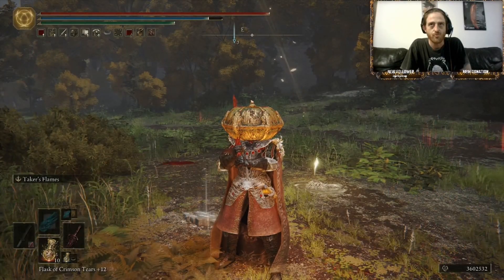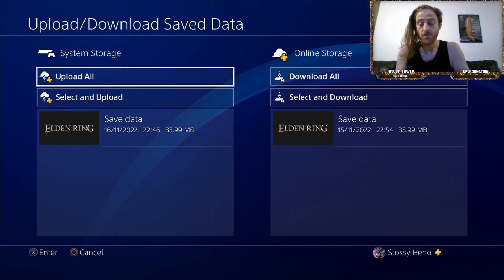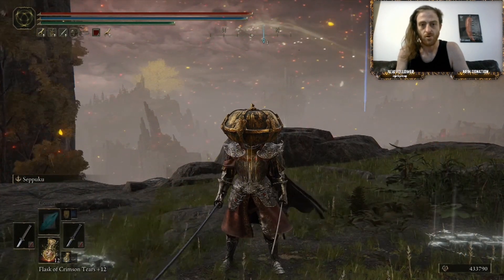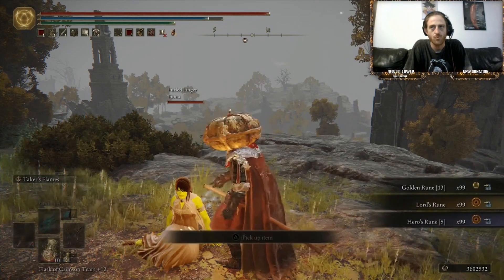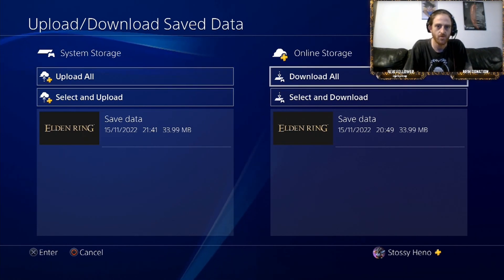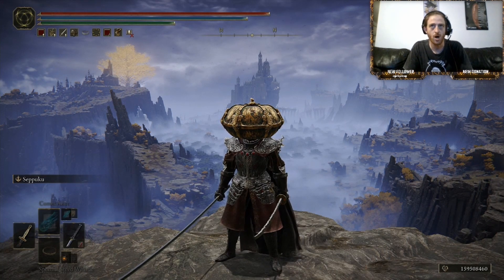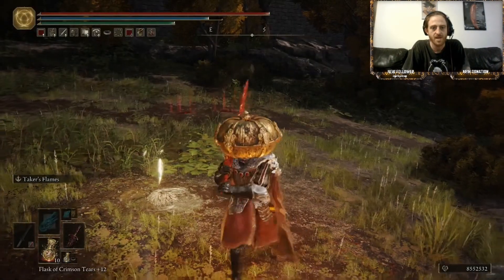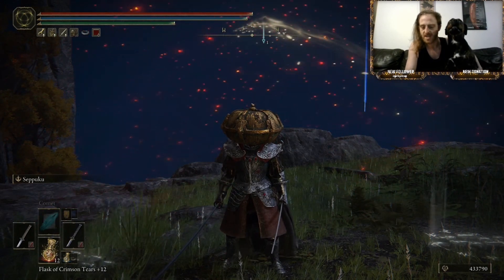HOW TO DUPE RUNES THE EASY WAY - ELDEN RING - A BILLION RUNES AN HOUR-DUPLICATION FARMING PATCH 1.07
Hey guys, today im going to show you how to duplicate runes in Elden Ring.
Here is the link to how you can Max every weapon in the game in a single playthough
It uses the same method as you see in this video and by using this method you can also dupe boluses, runes, elemental grease, ashes of war, weapons, shields, ammo, armour sets, talismans and even upgraded weapons.  If you are not on playstation you can use a USB device to do the backup saves.

I hope you guys enjoy this video as much as i enjoyed making it, be sure to like and subscribe to support the channel and head over to my twitch to do the same.

Hookclaws, Bloodhound Claws, Bloodhound's Step, Raptor Talons,
Zweihander, Curved Greatsword, Bloodhound's Fang, Bloodhound's Finesse, Dismounter, Magma Wyrm's Scalesword, Magma Guillotine, Beastman's Cleaver, Zamor Curved Sword, Zamor Ice Storm, Morgott's Cursed Sword,Cursed-Blood Slice, Omen Cleaver, Monk's Flameblade,
Family Heads, Familial Rancor,Glintstone Staves, Carian Glintstone Staff,